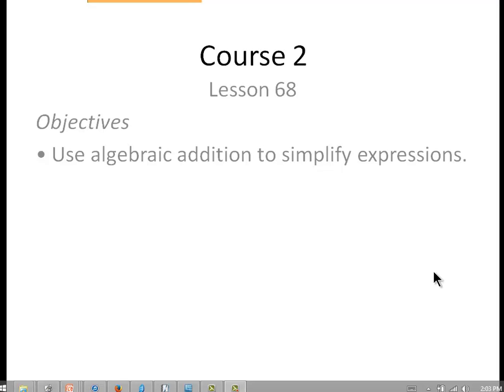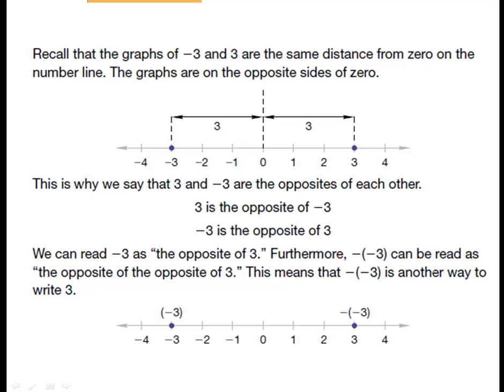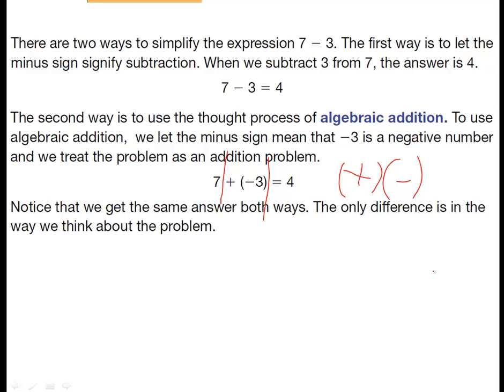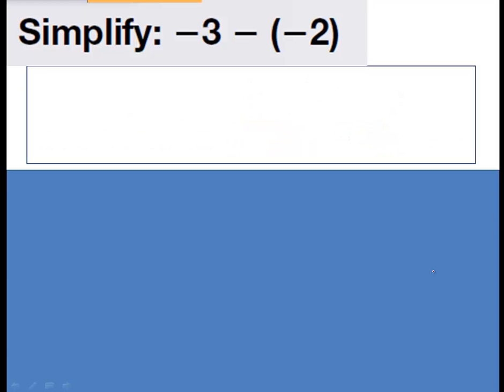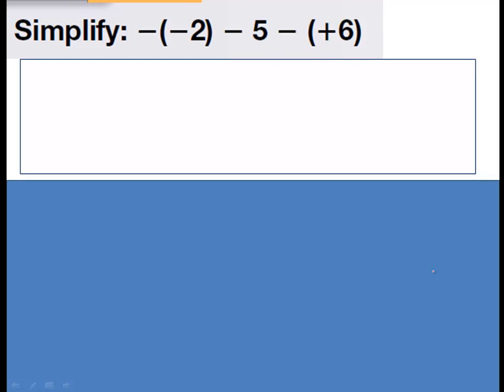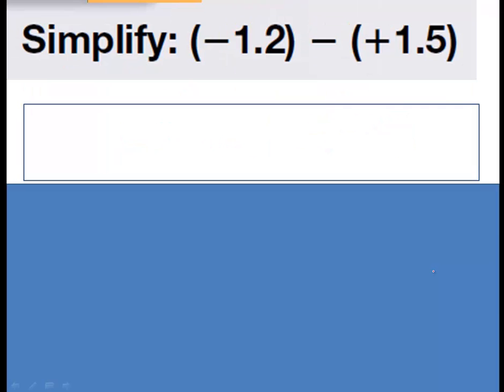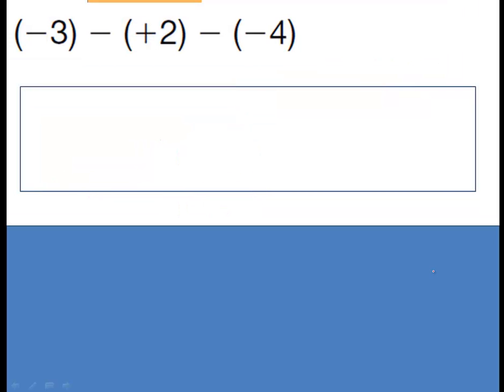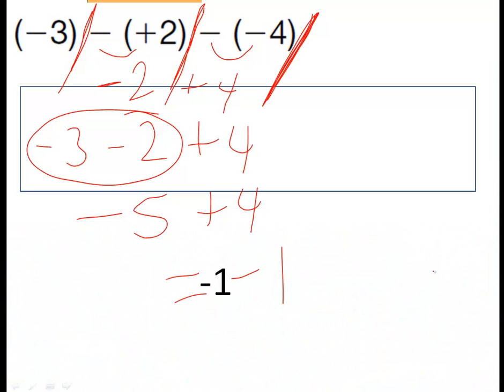Course 2 - Lesson 68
Algebraic Addition - Adding postive and negative numbers